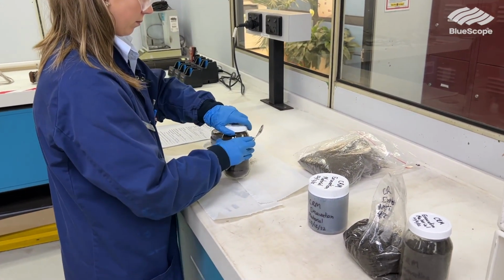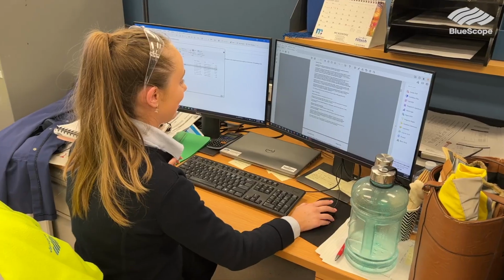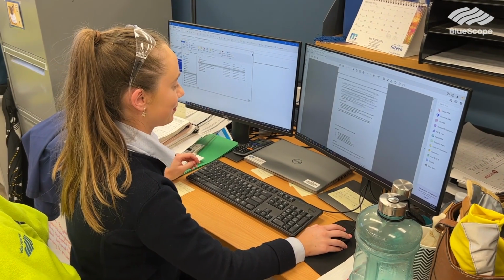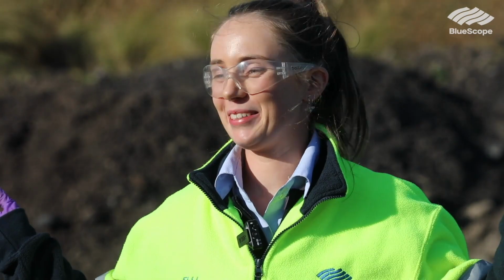Waste Classification Sampling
At BlueScope, maintaining responsible products and supply chains is one of our five sustainability outcomes. In line with this commitment to the environment and the communities in which we operate, we undertake a thorough waste-classification process and partner with external companies to initiate the recycling of materials. In this video, you'll meet Elli Lockhart (Technical Specialist) and Kyle Moran (Analyst) from our Central Laboratories in Port Kembla, Australia, who perform such waste classification sampling.

Elli and Kyle explain how analysis is required when material needs to be transported from its current location to be recycled or disposed of on- or off-site, which can include process by-products or material from excavation or cleaning. The material shown in this video is an example of a stockpile of material, which was excavated from an area where a new road was to be laid at the Port Kembla Steelworks.

Once a representative sample has been collected, the sample is packed up and sent to Clearsafe Environmental Solutions for asbestos analysis, followed by National Measurement Institute, Australia (NMI). NMI returns an analysis report, which is then compared to the NSW Environmental Protection Authority (EPA) Waste Classification Guidelines. Subsequently, the waste is classified as general waste, restricted waste or hazardous waste.

Learn more about our commitment to maintaining responsible products and supply chains in our FY2022 Sustainability Reporting Suite

You can also see Elli in our earlier video, 'Central Lab Family Open Day in Port Kembla, NSW'